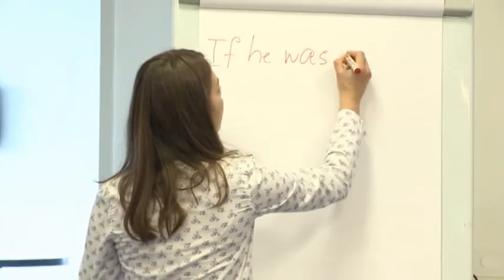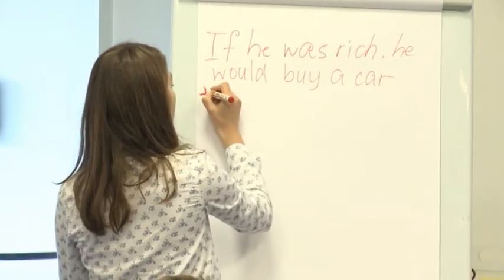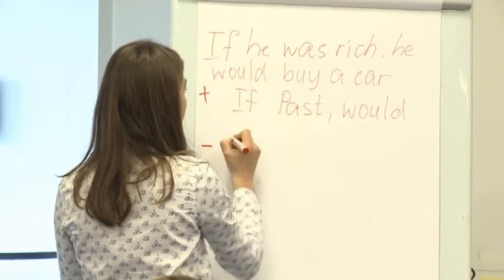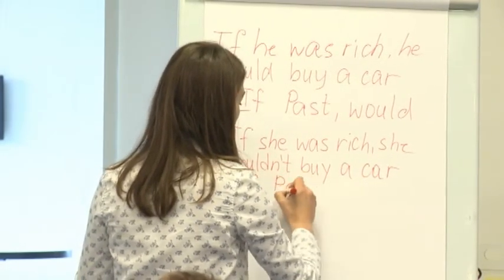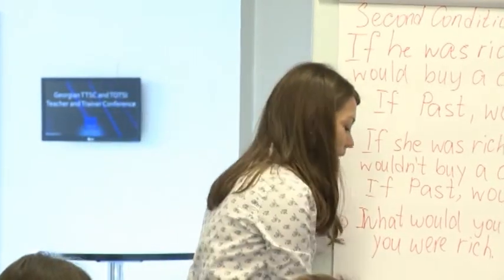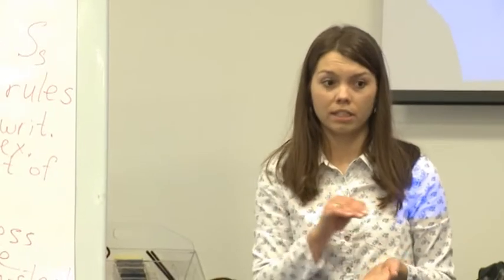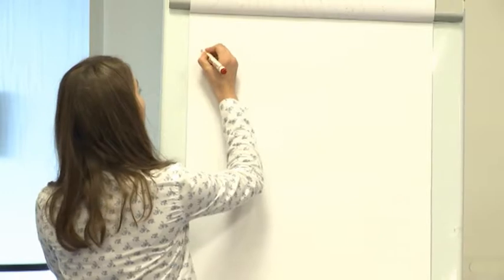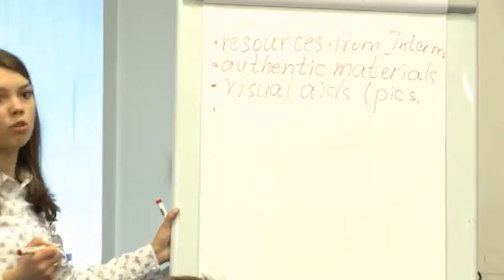ICTE Conference_Elena Petrova_Teaching Grammar in Context